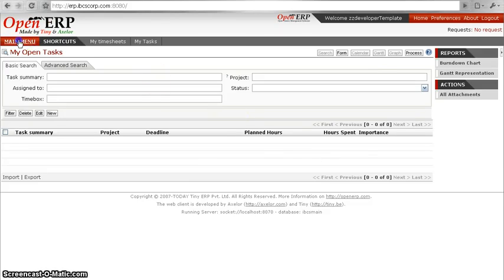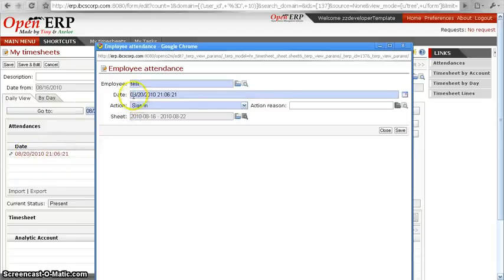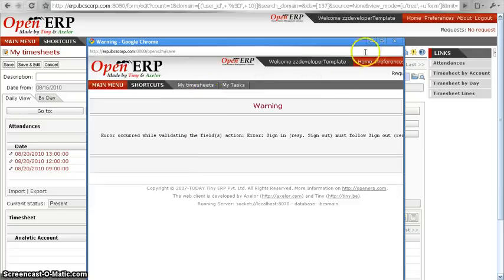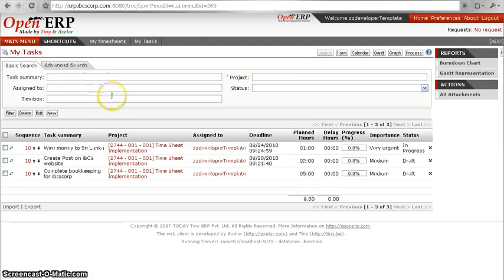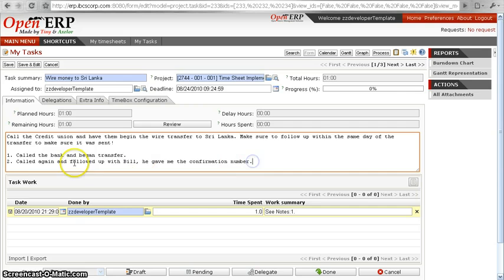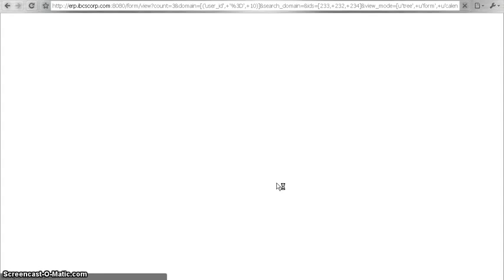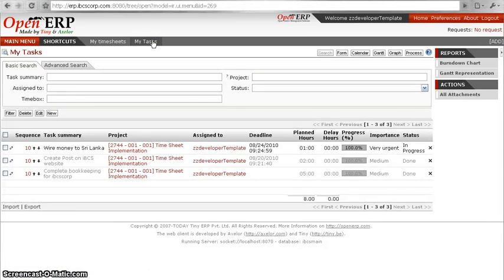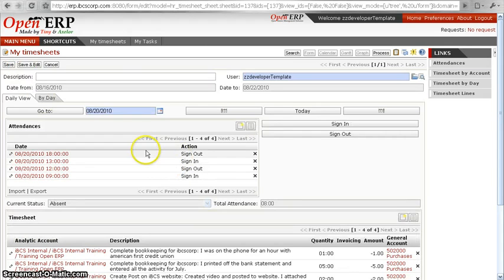Open ERP 8)